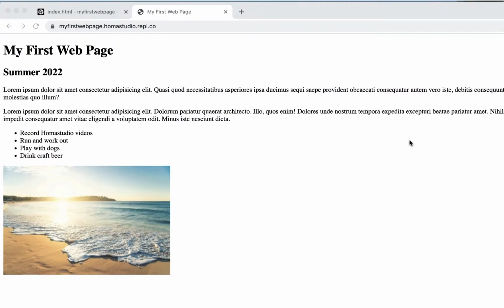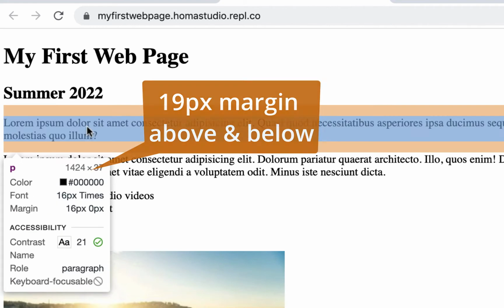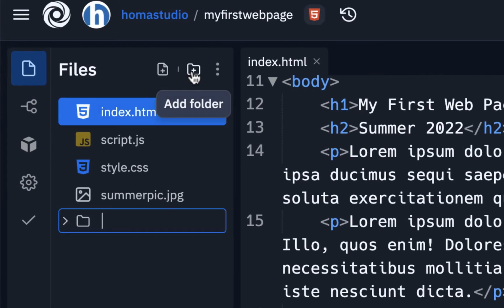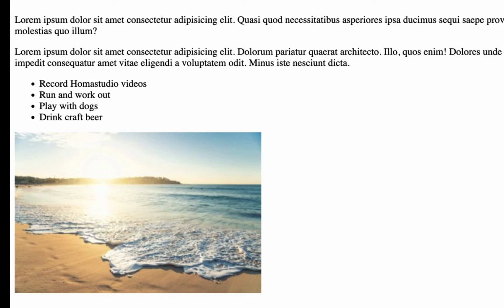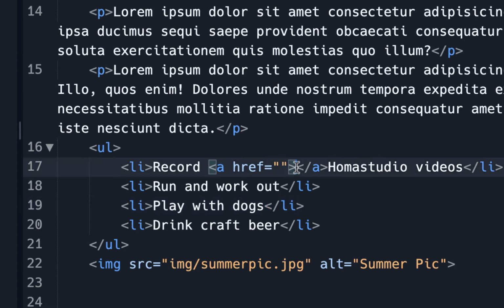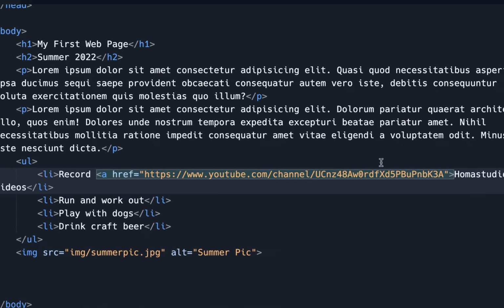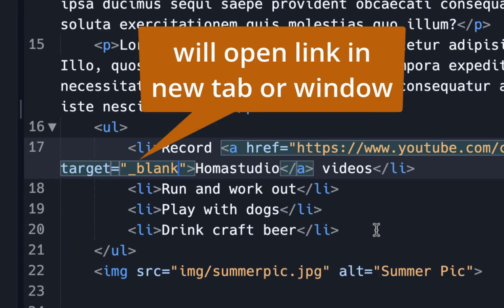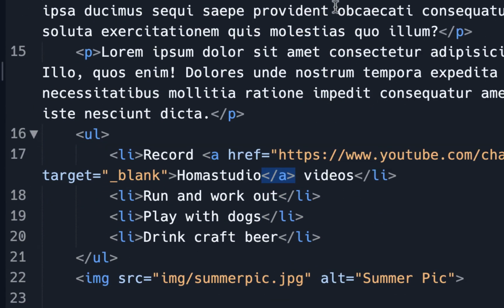HTML CSS JS Intro: HTML Pt2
HTML intro for beginners continues from first video and wraps up quickly by creating a text hyperlink that opens in a new tab and adding a folder for images.